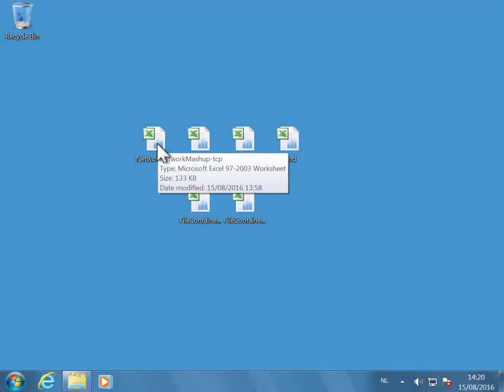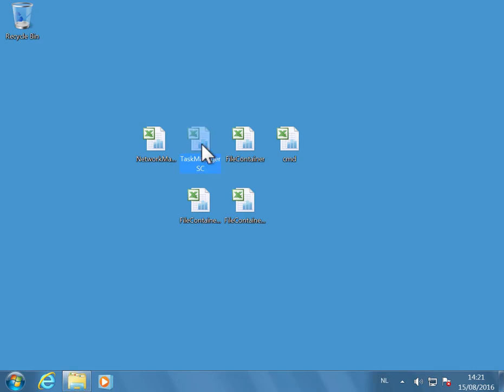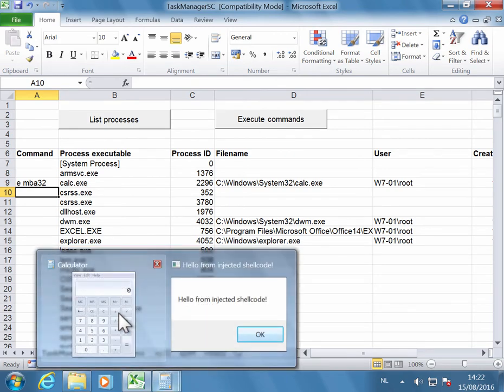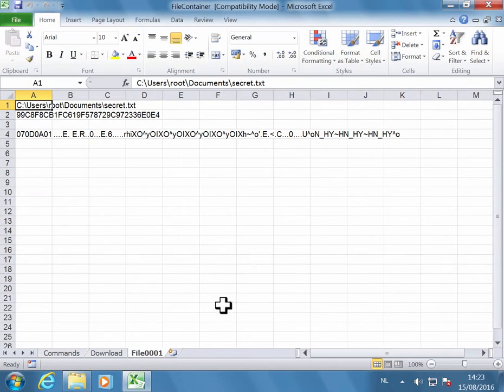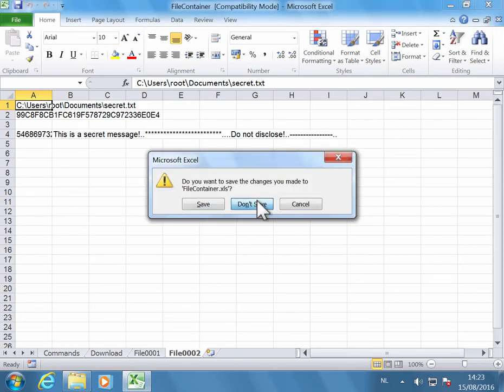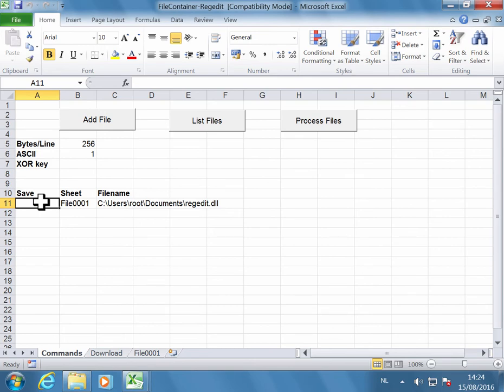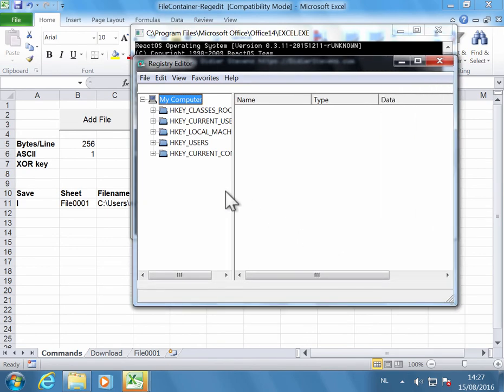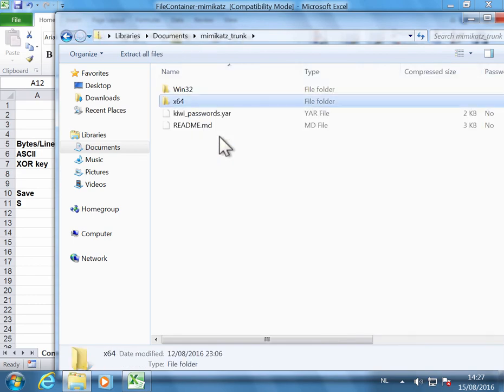Training: Attacking with Excel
A 2-day training at BruCON 2016: Attacking with Excel.